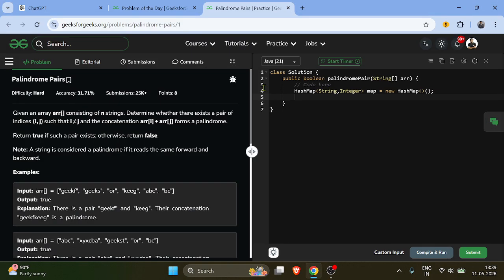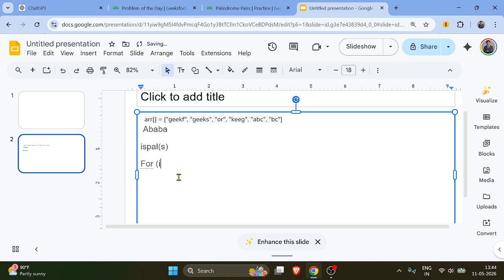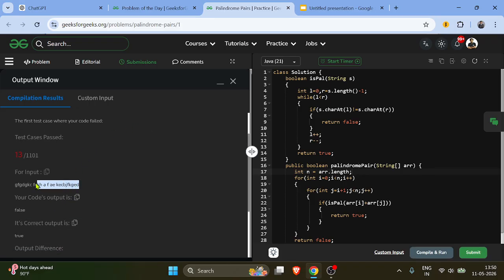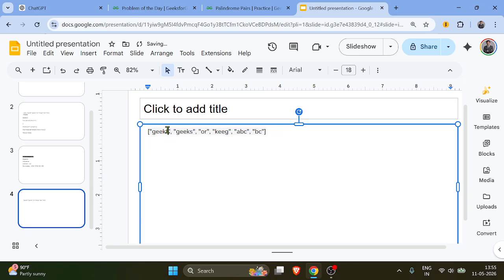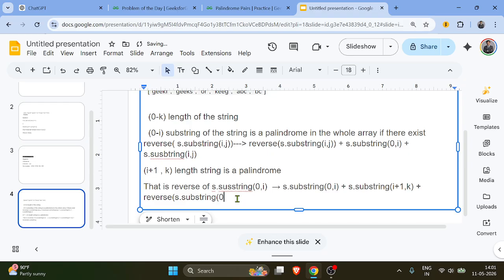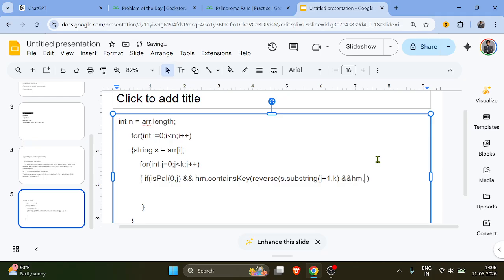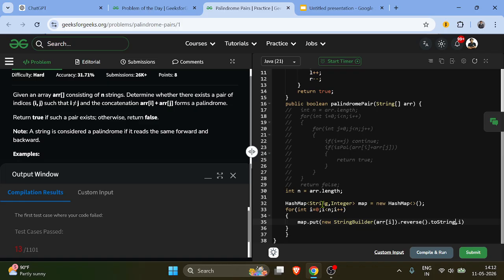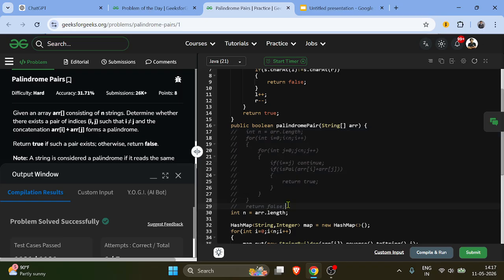GFG POTD: Palindrome Pairs | Constructive (Java) | Day 16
Welcome to today's explanation of the GFG POTD (Problem of the Day)!

In this video, I break down the strategies, ideas, and core concepts you need to solve the "Palindrome Pairs" problem. Understanding string manipulation, HashMaps, and prefix/suffix palindromic checks will massively boost your overall problem-solving skills and help you build the solid foundation needed to tackle complex string-matching questions next time.

Problem Name: Palindrome Pairs

Difficulty: Hard

Platform: GeeksforGeeks

Question: Determine whether there exists a pair of indices (i, j) from an array of n strings such that i ≠ j and the concatenation of arr[i] + arr[j] forms a palindrome.

The Approach (HashMap Lookups & Prefix/Suffix Partitioning)

1 . Understand the Brute Force Bottleneck: Checking every single combination of string pairs requires nested loops, leading to an O(N^2 * K) time complexity (where N is the number of strings and K is the average length). For 20,000 strings, this will result in a Time Limit Exceeded (TLE) error. We need a more optimized approach!

2. Build a Reverse Lookup Map: Instead of checking a string against every other string, we can work backward. We reverse every string in the array and store it in a HashMap along with its original index. This allows us to instantly look up if the exact required matching string exists in our array.

3. Split and Check (Prefix and Suffix): We iterate through each string in the array. For every string, we partition it into two parts: a prefix (u) and a suffix (v). We do this for every possible split point from index 0 to the length of the string.

4. Two Key Conditions for a Match:

Condition 1: If the prefix (u) is already a palindrome, we just need to find a string in our map that matches the suffix (v). If it exists (and it's not the current string itself), we have found a valid pair!

Condition 2: Similarly, if the suffix (v) is a palindrome, we check if the map contains a match for the prefix (u). If it does, that's also a valid palindrome pair!

Time Complexity:   O(N * K^2) where N is the total number of strings in the array and K is the maximum length of a string. Building the map takes O(N * K). Iterating through the array, splitting strings, and checking palindromes/map lookups takes O(N * K^2). Given the constraint that string lengths are very small (K ≤ 10), this runs exceptionally fast and behaves almost like O(N)

Space Complexity: O(N * K) to store the reversed strings and their corresponding indices inside the HashMap.